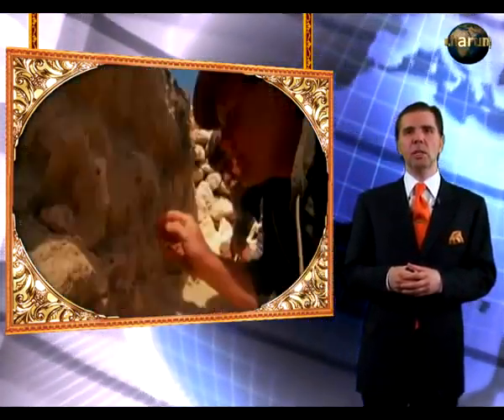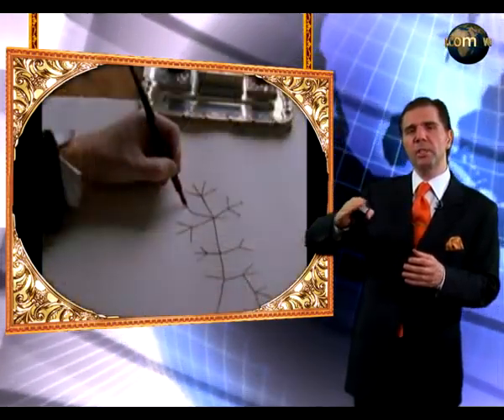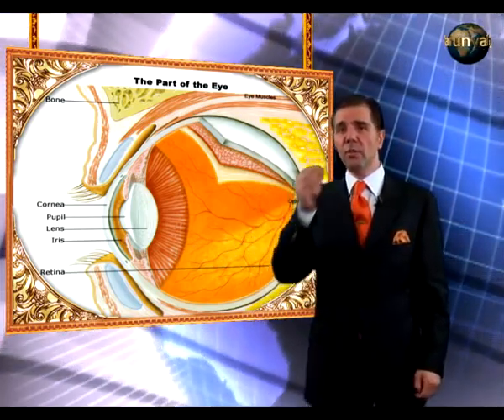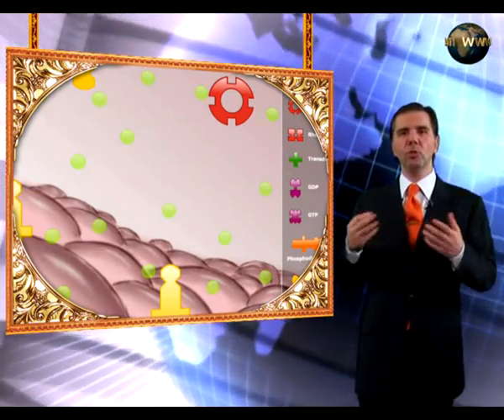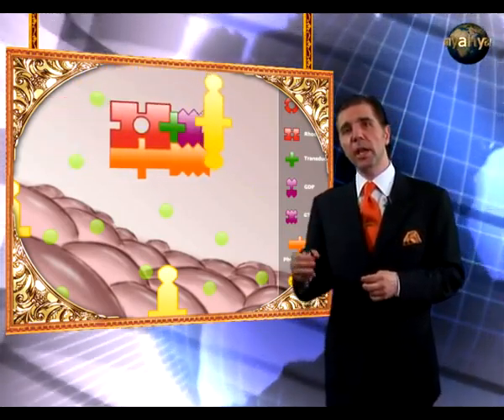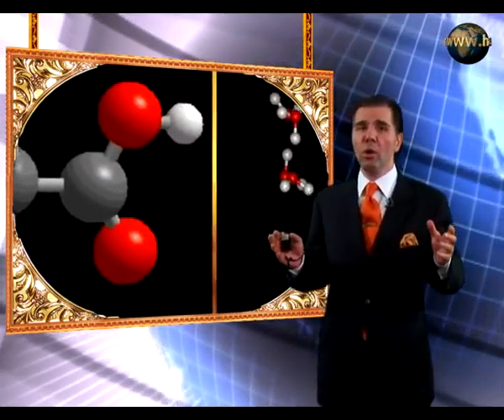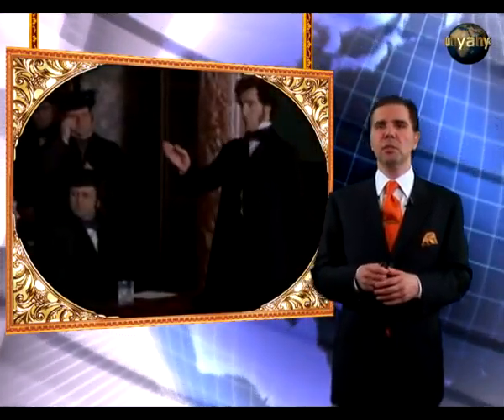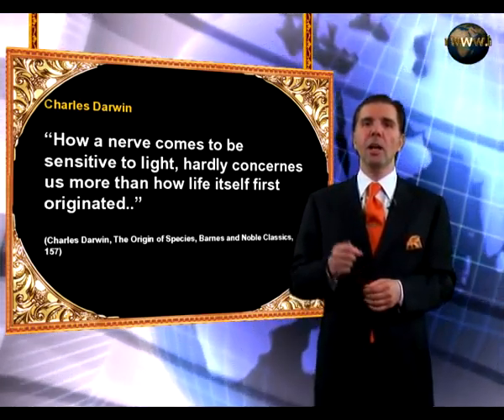THE IRREDUCABLE COMPLEXITY OF ORGANS REFUTE DARWINISM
MD Oktar Babuna talks about the comlexity of human body and the organs. The bodies of all living beings are made up of cells a hundredth of a millimeter in size. These tiny organisms are much more complex than any machine that we ever know. This irreducible complexity of the cell shatters the Darwinist myth and proves the fact of creation.